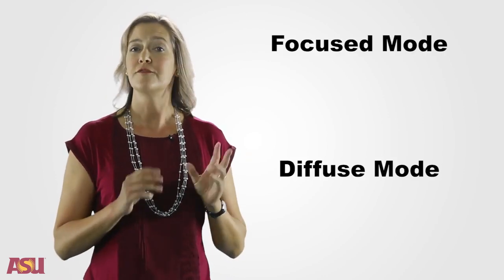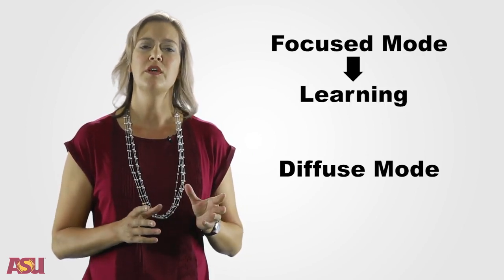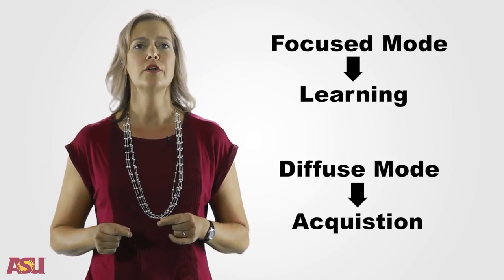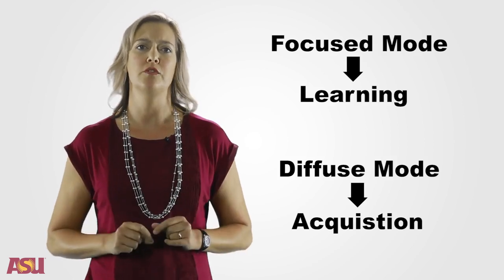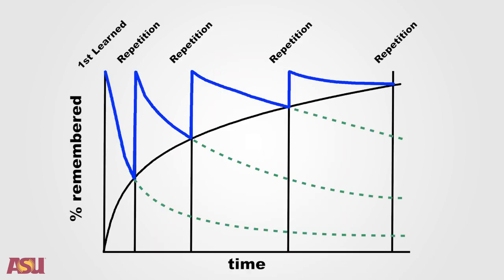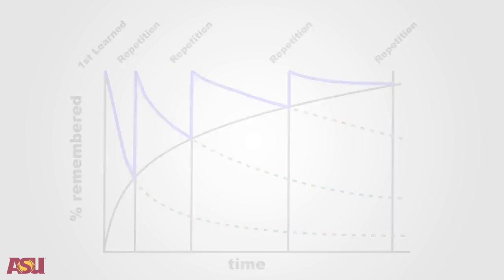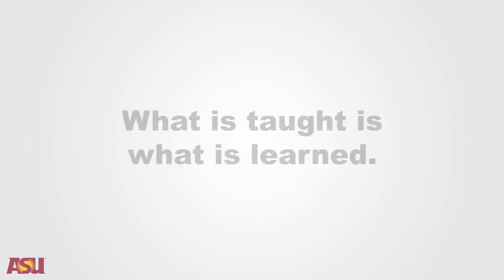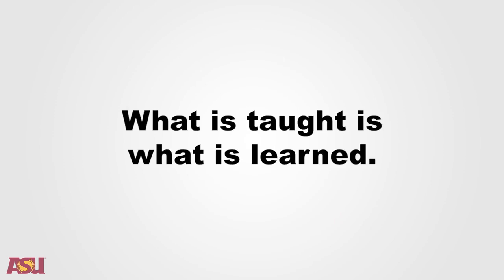2 4 Video 5 Summary and Essential Question Arizona State University Coursera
Teach English Now! Foundational Principles